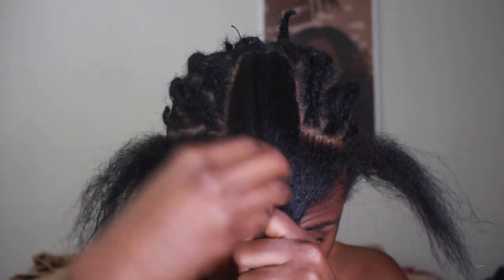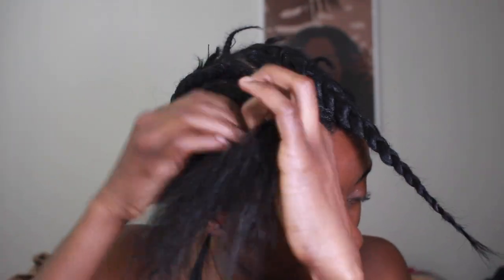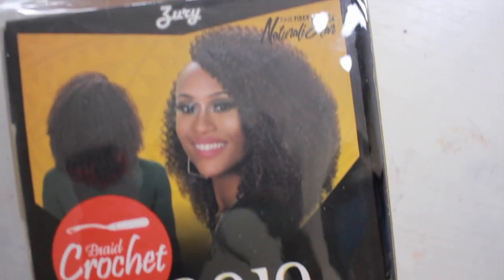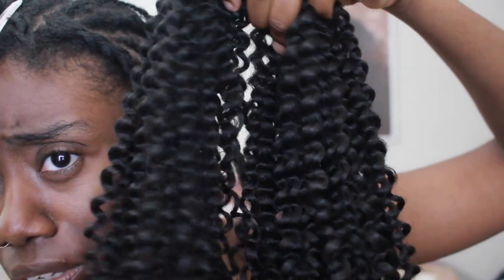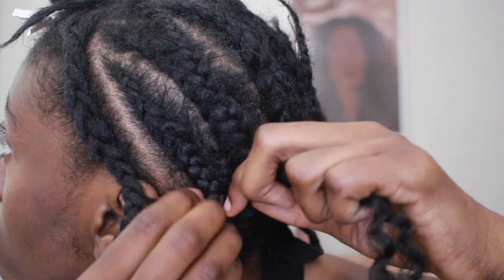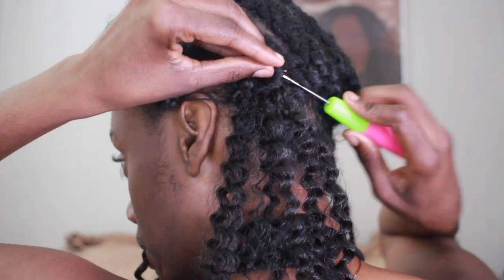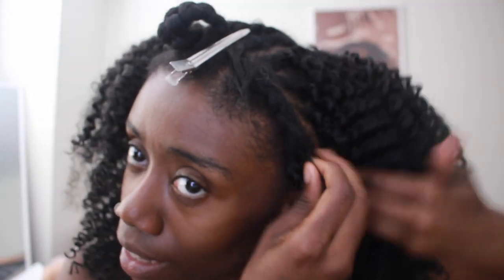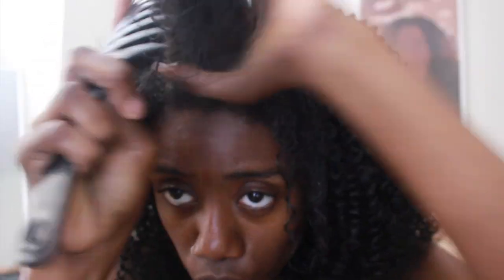$15 MOST EASY natural curly crochet braid hair with leave out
I spent $15 on the MOST EASY natural curly crochet braid hair with leave out! I love doing crochet braids on myself such a quick and affordable hairstyle! It looks so natural and everyone believes its my real hair!

hair used:
Royal Zury Synthetic Hair Crochet Braids V8.9.10 Bohemian
Color: 1B
1 pack

grwm natural hair kinky curly hair natural hair journey protective style invisible hairline crochet natural crochet hairstyle
goal: 1000